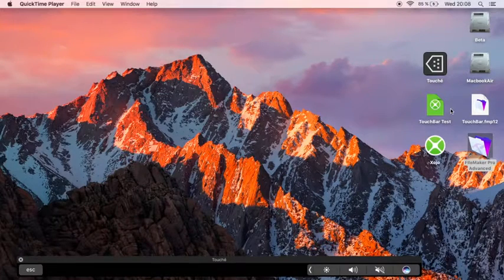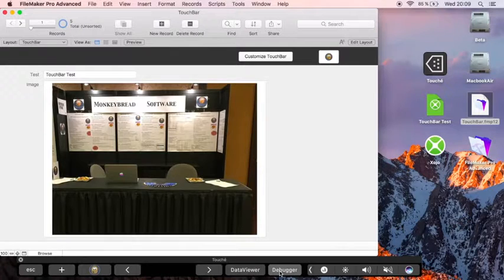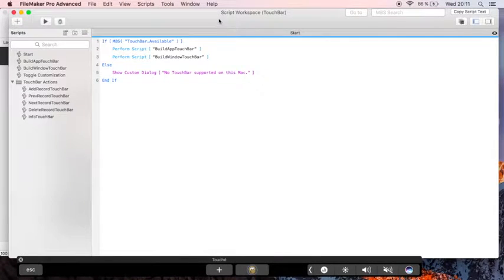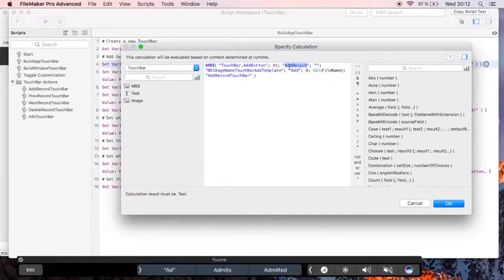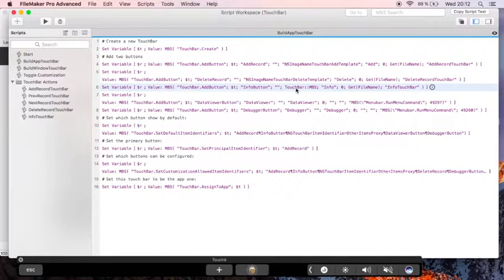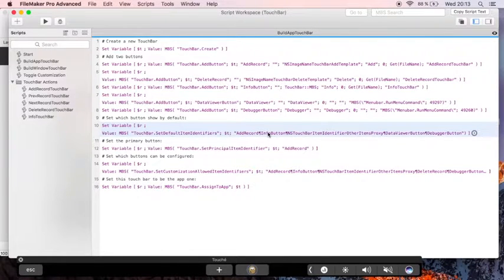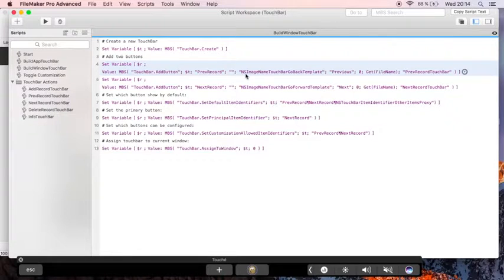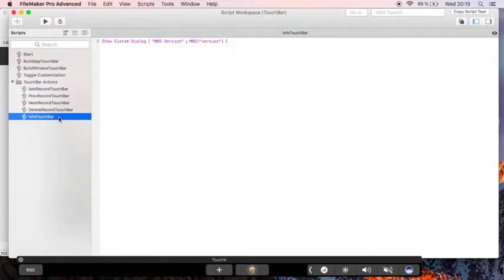TouchBar in FileMaker with MBS Plugin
A little video to show the TouchBar features in MBS FileMaker Plugins 6.5.